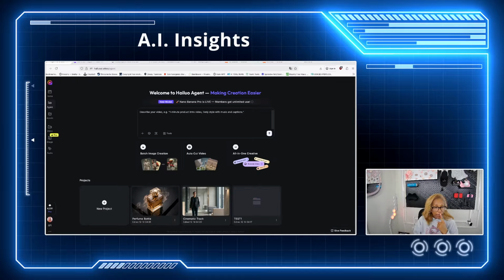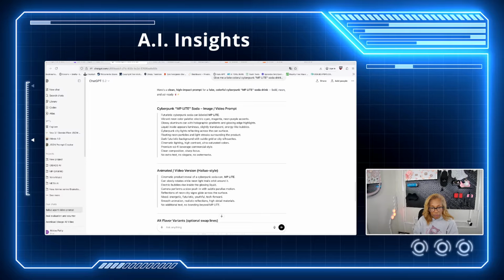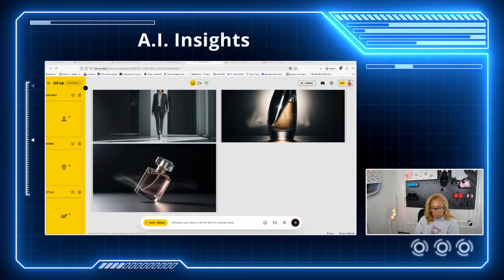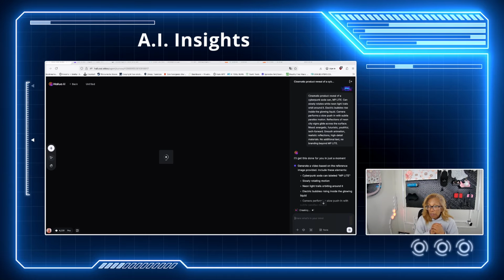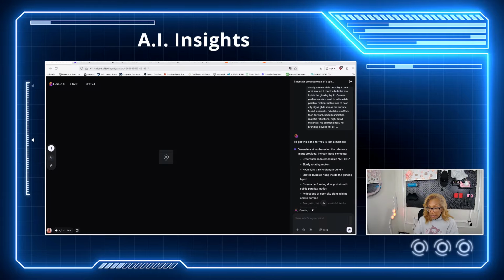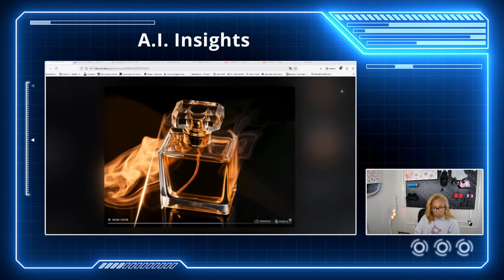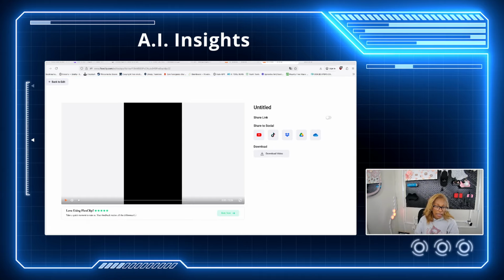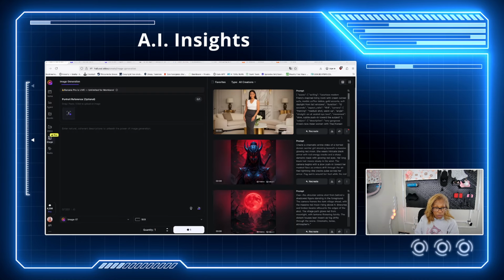HAILUIO AGENT AI Video, Images & Animation Made Easy (Beginner Guide)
AI video, images, and animation don’t have to be complicated.

In this beginner-friendly guide, I show how I use Hailuo Agent to generate cinematic AI videos — and how I build the full workflow around it using other creator tools.

For images, I use Piclumen and LMARENA to generate high-quality visuals.
I then use Whisk to compare, animate, and test motion on those images.
Finally, everything is edited and assembled in FlexClip for a clean, finished video.

This video is perfect for:

Creators & YouTubers

Small businesses & marketers

Beginners exploring AI tools

Anyone who wants an easy, no-code AI workflow

No coding. No complex timelines.
Just images → motion → video → final edit.